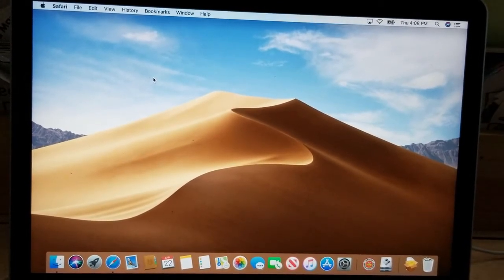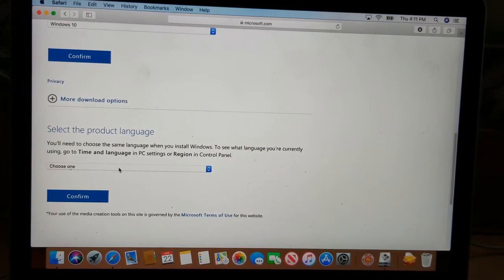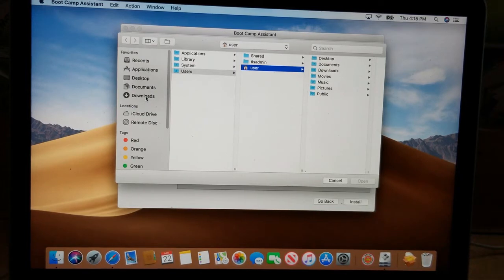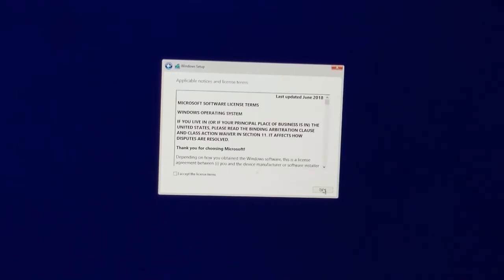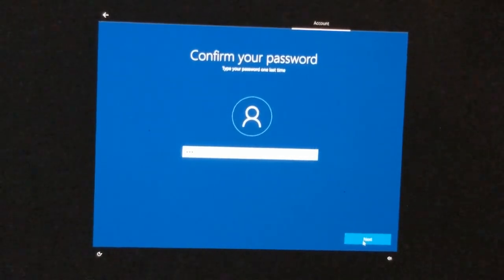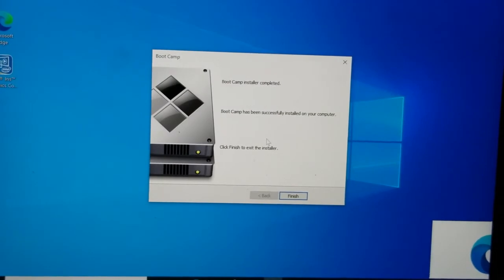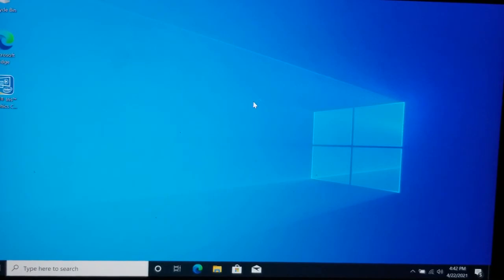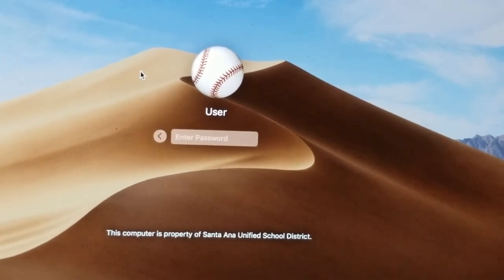How to install Windows onto a Macbook. Use both platforms on one device.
This tutorial will show you how to install Windows on to a Macbook so that you can use either OS or PC on one device.  Make sure to back up all your files before doing this.  Also I would recommend restoring your Macbook to factory settings before adding Windows on to the device.

Thank you for watching and don't forget to Subscribe to my channel, hit the notification for any upcoming videos and click the like button if you find it to be helpful